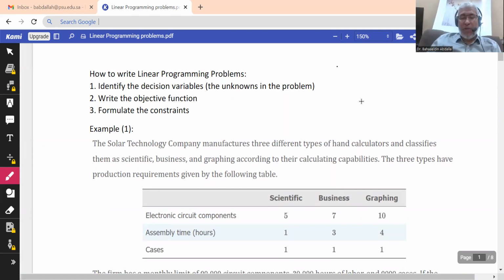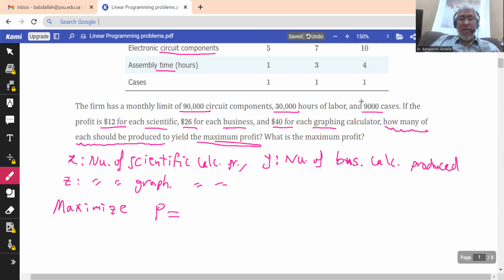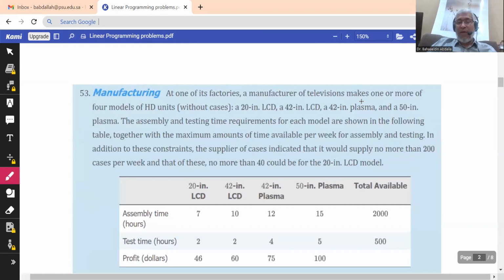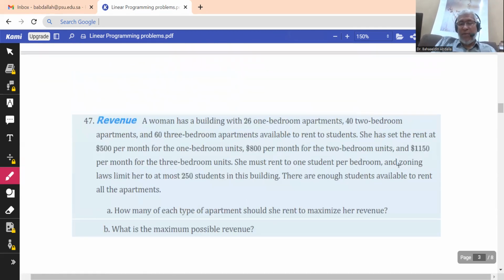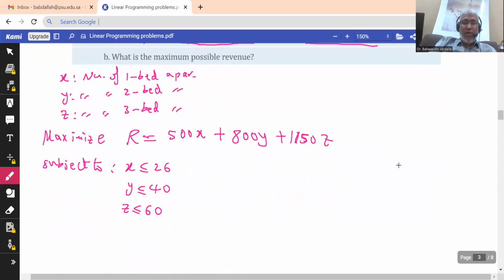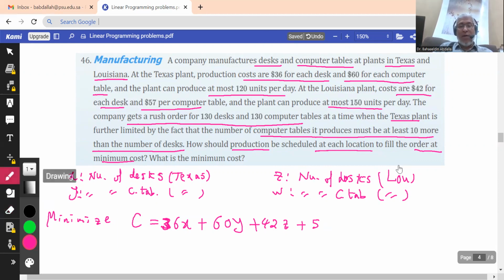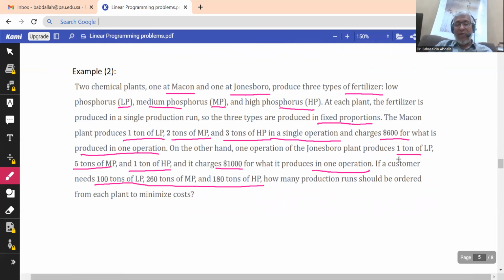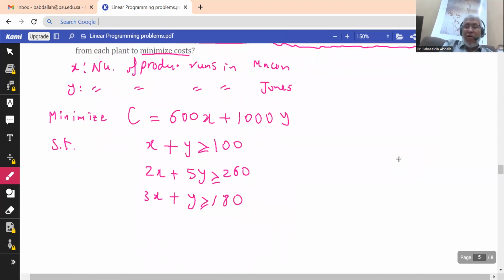Writing Linear Programming Problems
Math 101 (Finite Mathematics), Dr. Bahaaeldin, PSU